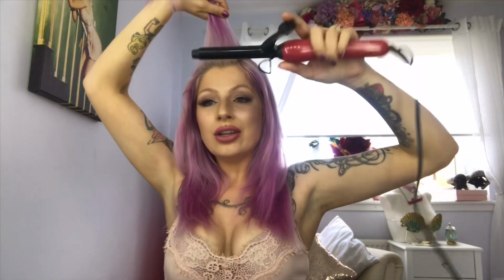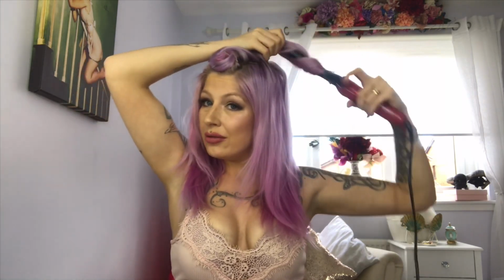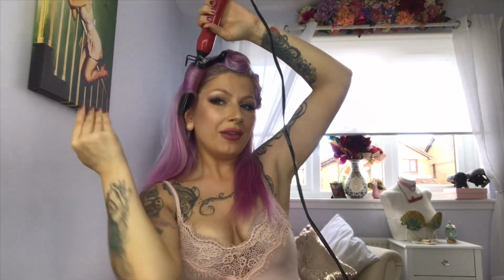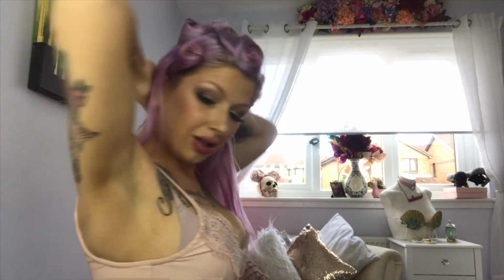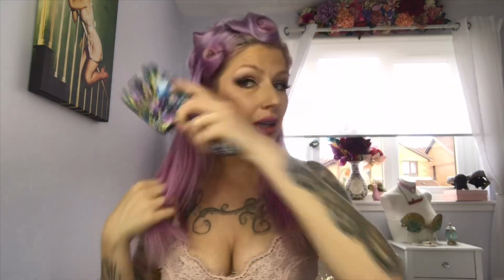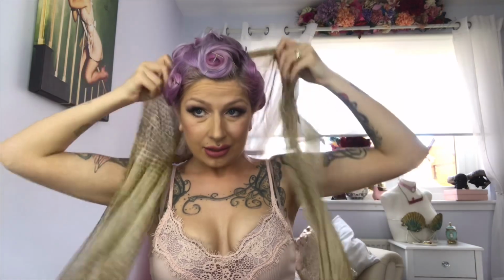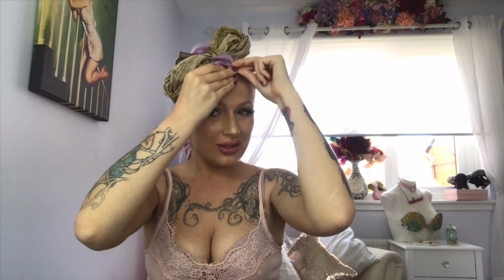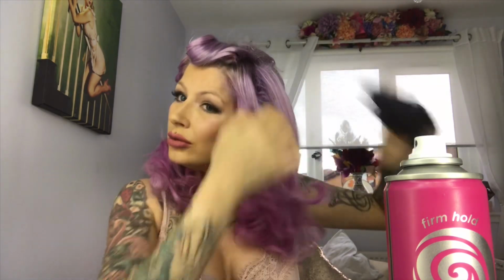Long lasting, bouncy, pin curl tutorial for straight hair.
Learn how I keep an all night, bouncy curl, in my naturally straight hair. Using pin curl method